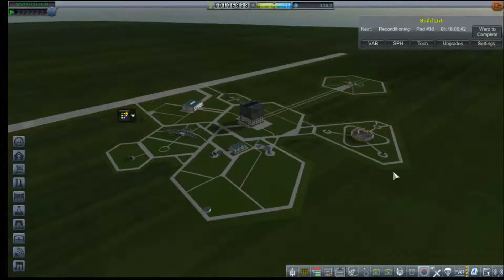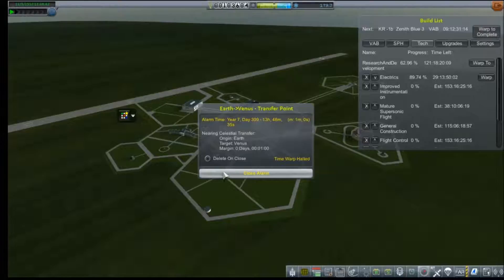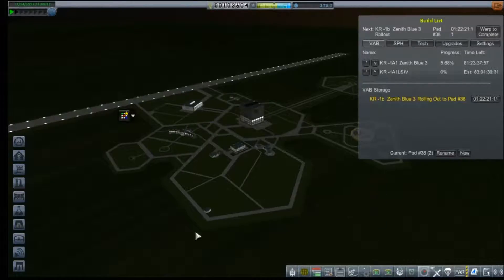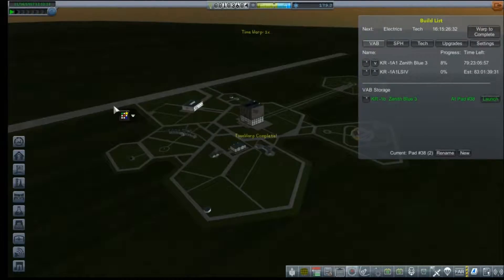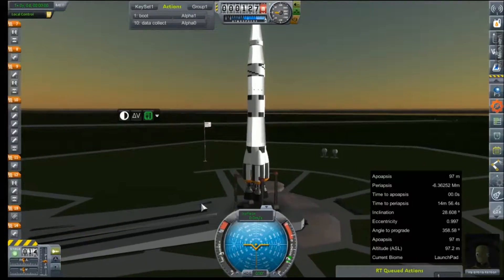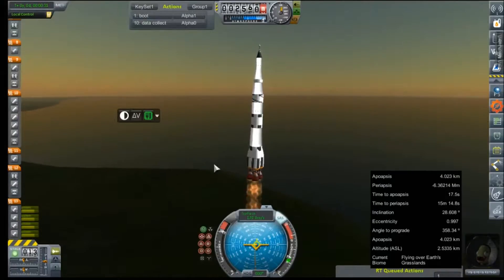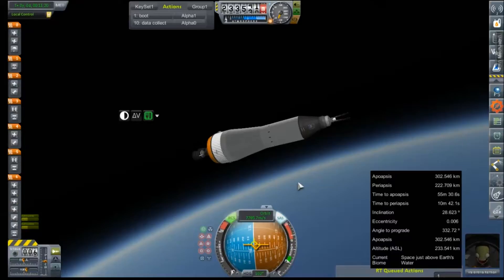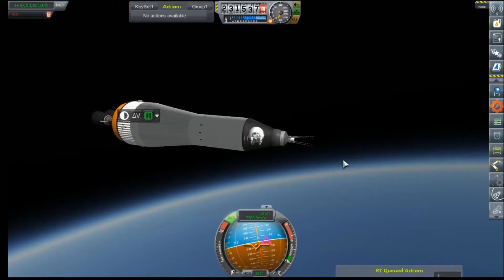KSP RP-0 #37 Val goes to Orbit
Having proofed the Zenith Blue, Val steps up and flies one to Low Earth Orbit.